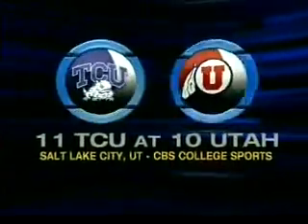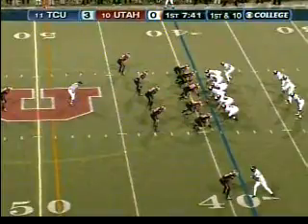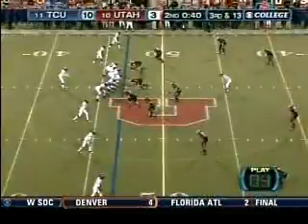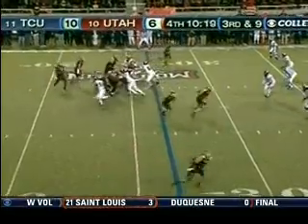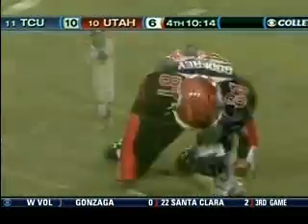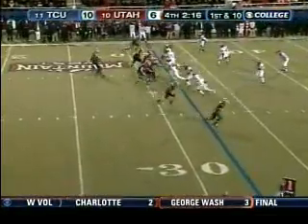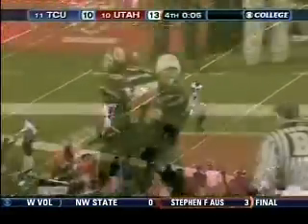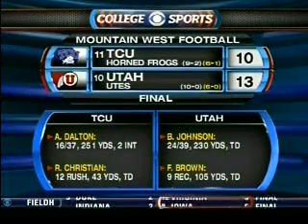TCU @ Utah Game Recap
Utah defeats TCU in dramatic fashion.